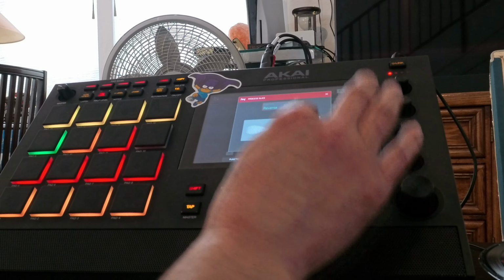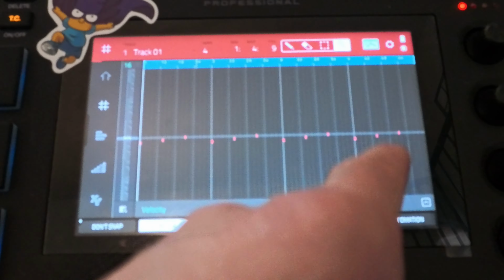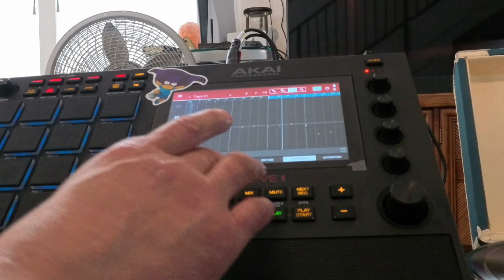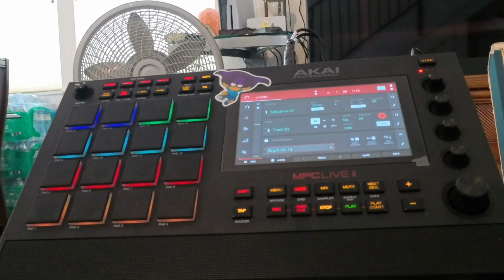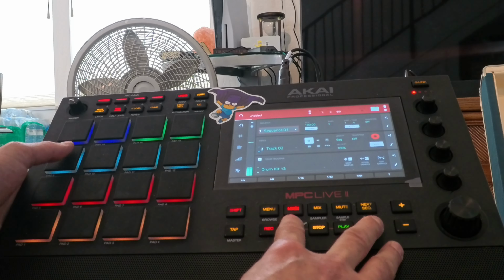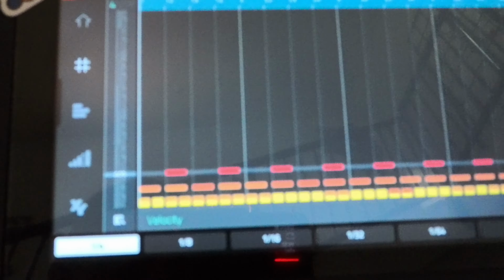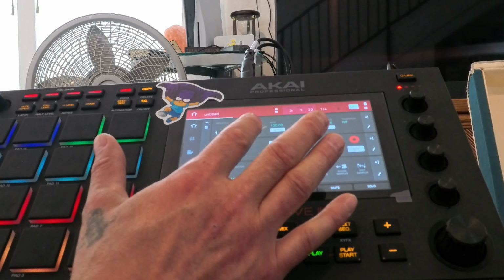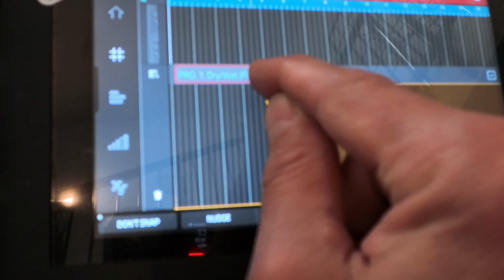MPC Live 2. Making a Beat. Some Quick Tips. Finding a Workflow using Samples.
Just messing around with My MPC Live 2 and figured I'd make a video. I use stems and flex beat. I show you my latest workflow and some tips and tricks that I use.

-God Bless-